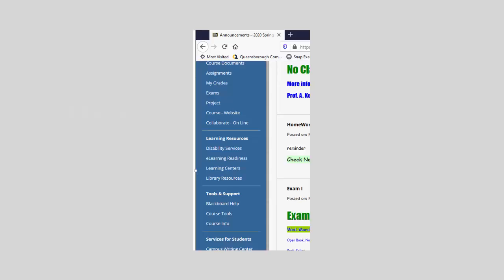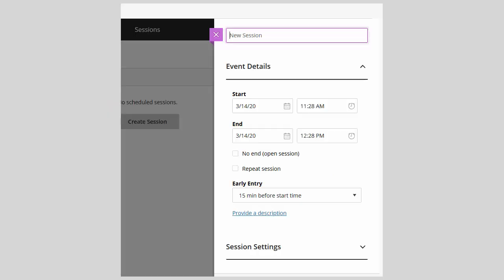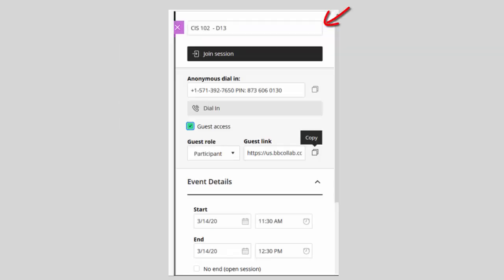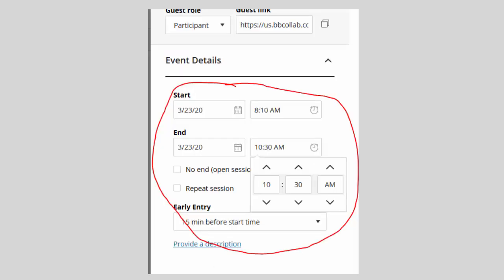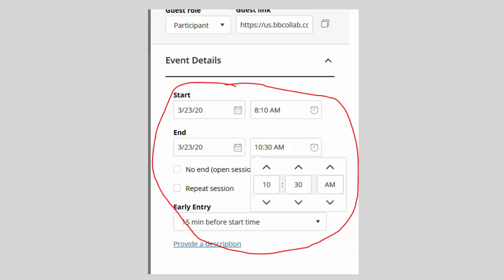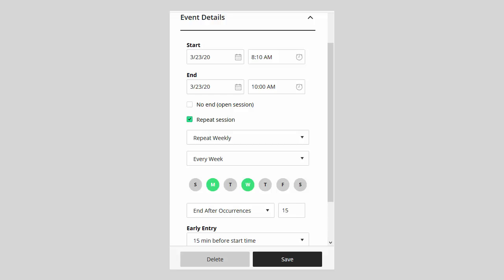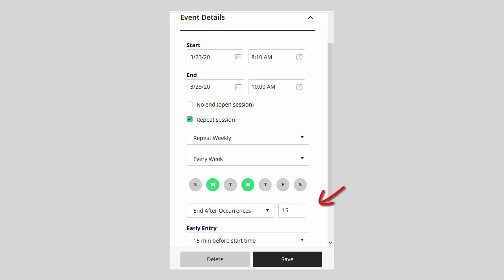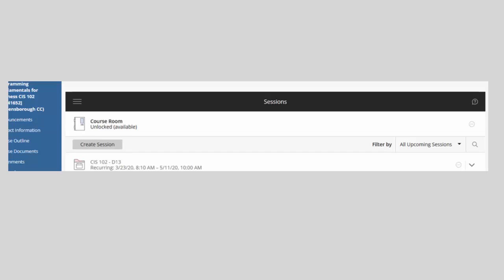How to Set Up a Collaborate Session within Blackboard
A step by step of How to Set Up a Collaborate Session within Blackboard